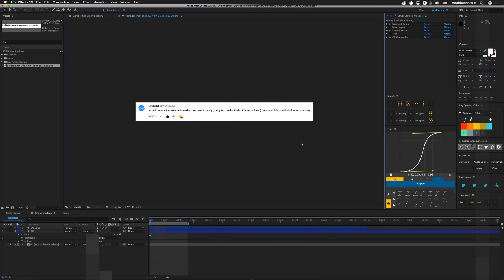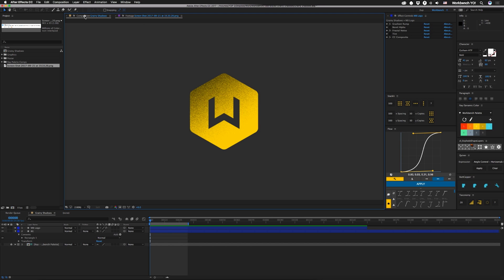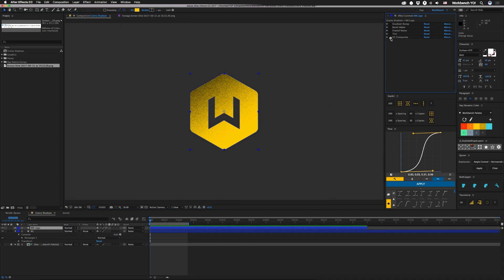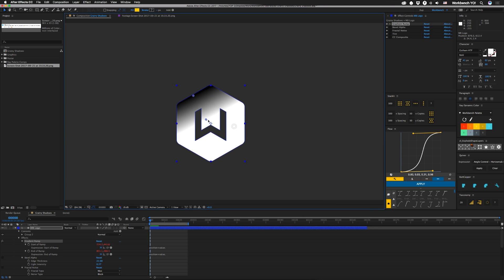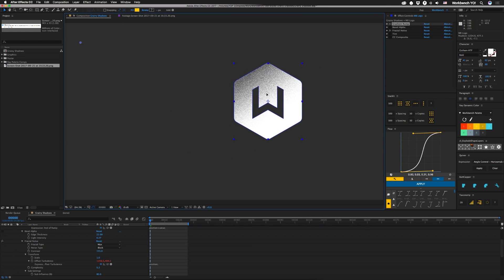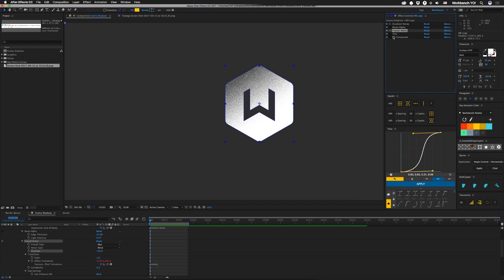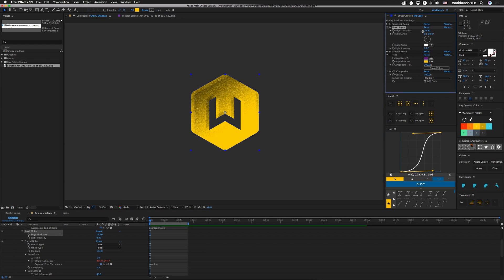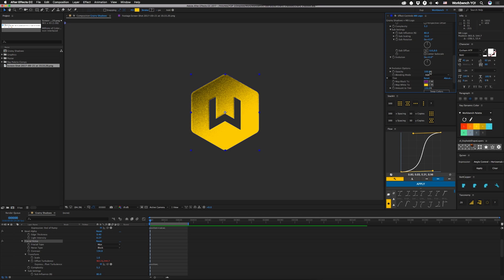Tutorial 89: That Grainy Texture Look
How to achieve a grainy texture that locks to your objects in AE

Power is back this week. It's been a busy one, but we were able to tackle a request to turn Tutorial 85: Integrated Textures into a version of that grainy texture look that's becoming popular.

Our version is simple and it solves two main goals: do this in one layer and make sure the textures don't slip. I've seen a few of these tutorials out there already so I wasn't going to make one unless I could bring a different technique to the table. I think I've done that.

As always, if you make anything interesting, feel free to hit up @workbench_tv on twitter to tell us about it!